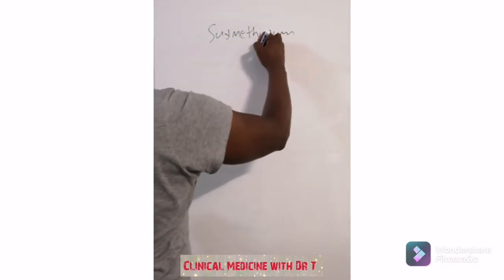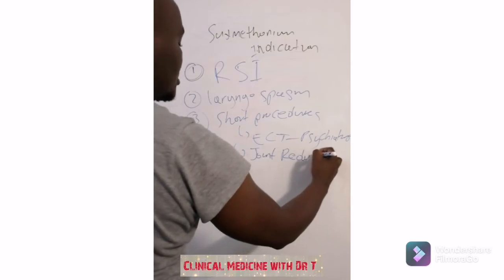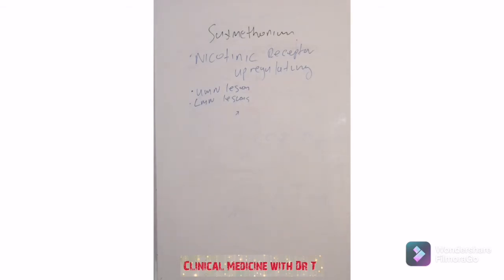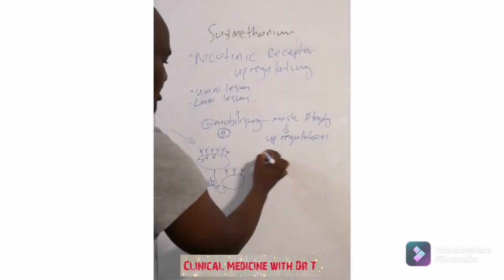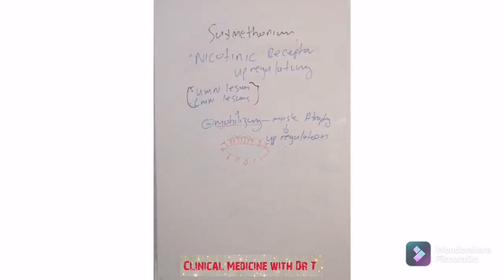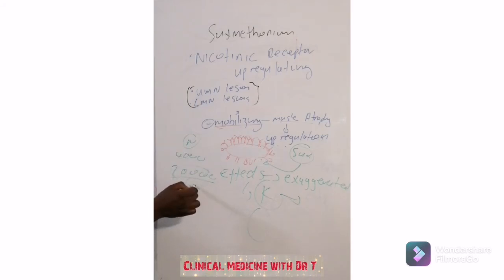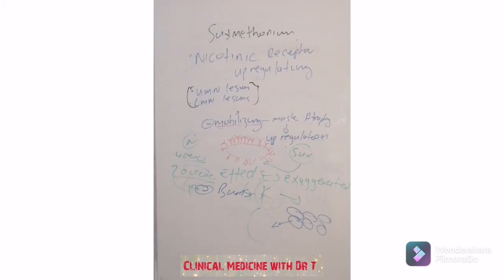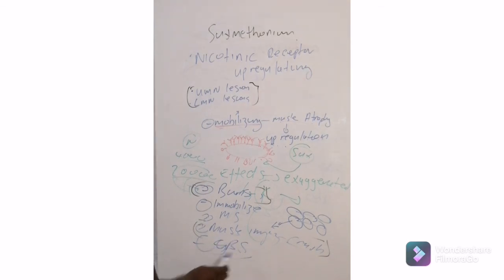Suxmethonium contraindications/Up-regulation vs down regulation of nicotinic receptors